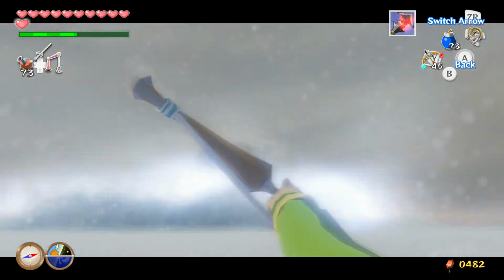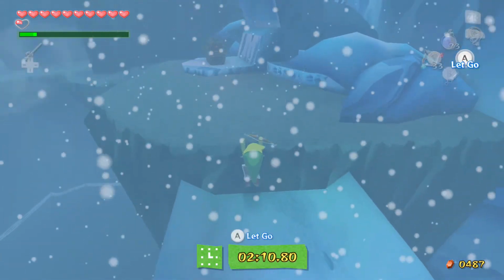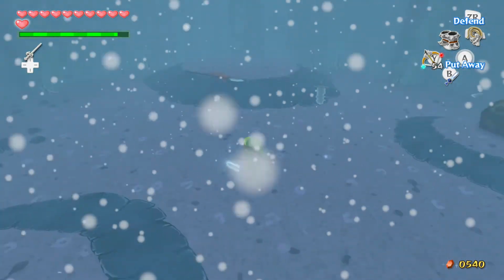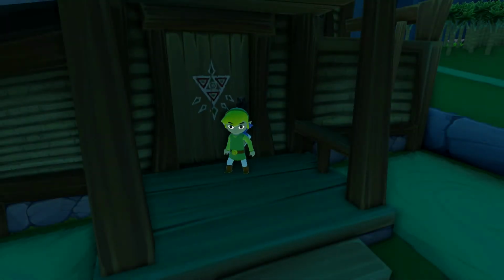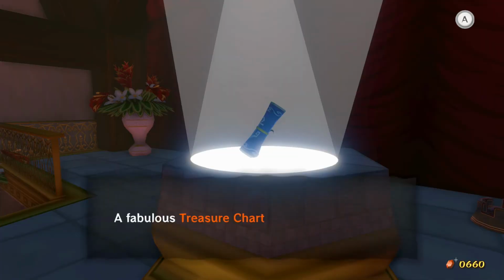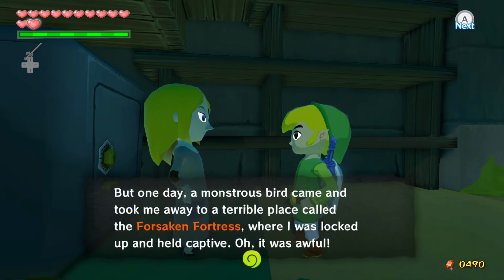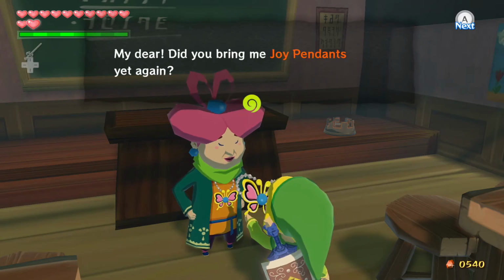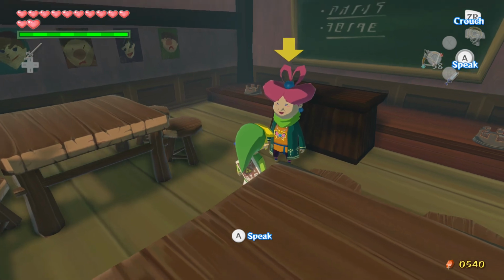The Legend of Zelda: The Wind Waker HD Playthrough (Part 23)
It's finally happened: my very first Zelda playthrough! And this is a good one! Come join me travel the Great Sea to once again put a stop to Ganon's shenanigans! All in stunning HD on the Wii U console! Hey, I got this game for free - might as well enjoy it, right? Let's sail!

If you liked this video, please give it a 'like'! Give me ideas for playthroughs/gameplays! I'm always taking them!